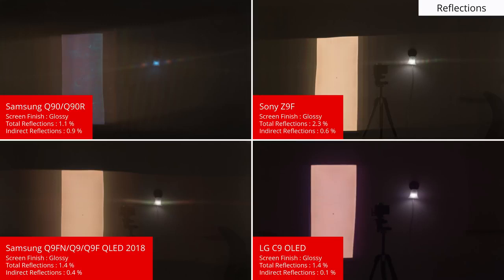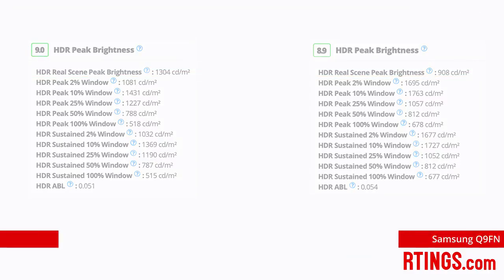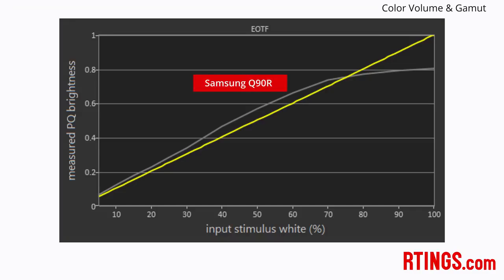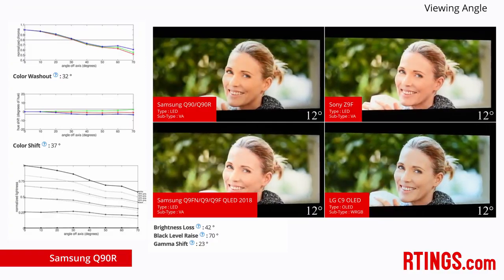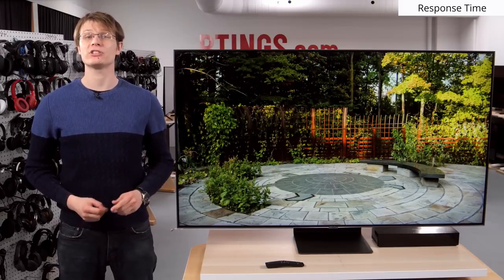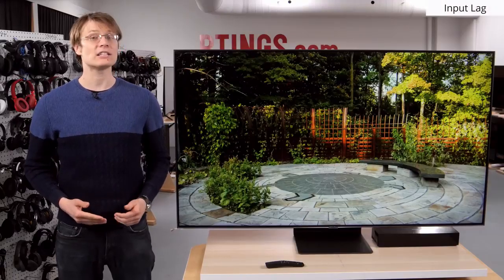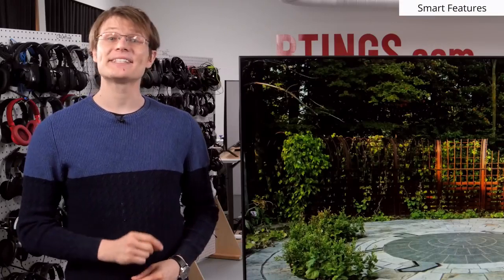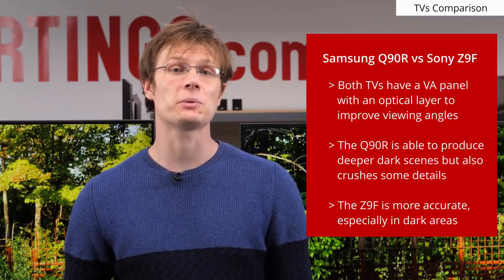Samsung Q90R 2019 4k QLED TV Review - Samsung QN65Q90RA